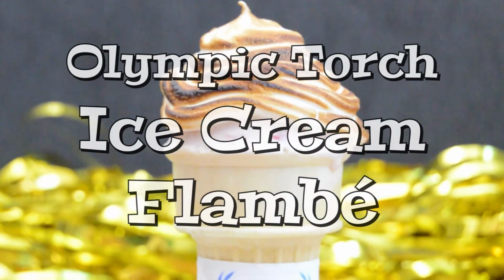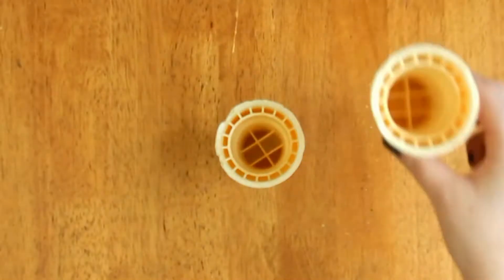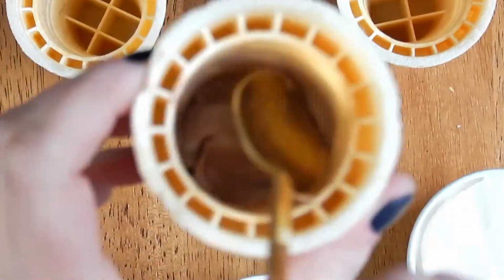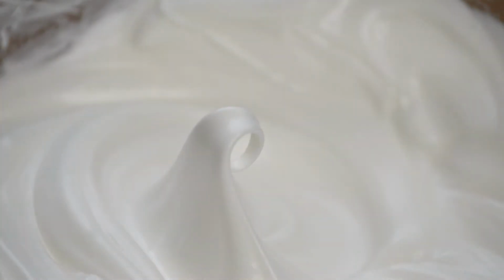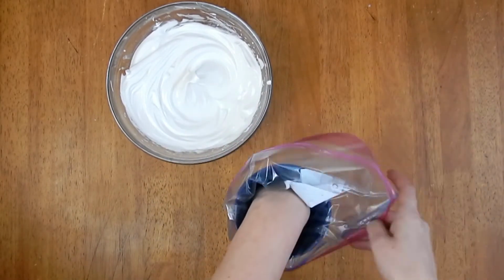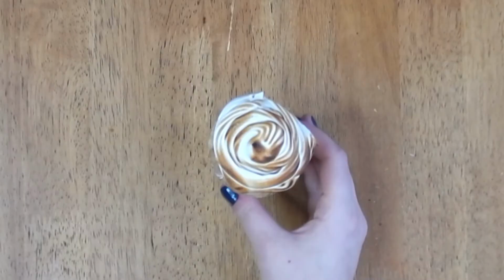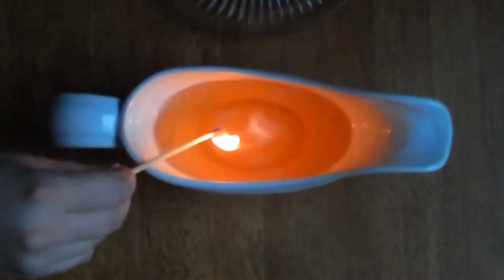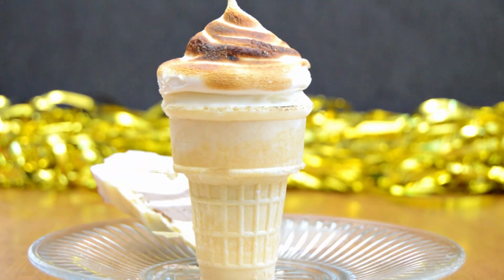I Made a Flaming Olympic Torch Ice Cream Dessert — And It’s Epic!!!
Who else is excited for the Winter Olympics? The Olympic torch just passed through my kitchen — in the form of this flaming ice cream cone dessert! Inspired by the Games, this Olympic Torch Ice Cream Flambé is a fiery twist on a classic ice cream treat.

It’s creamy, dramatic, and surprisingly easy to make — the perfect show-stopping dessert to celebrate your favorite events (or just light up dessert night).

🎥 Cook like The Starving Chef

🎥 My Filming Gear:

Canon M50
Nikon D5300 DSLR Camera
Nikon D3200 DSLR Camera
Logitech Webcam C920 (x2)
John Boos Butcher’s Block
NEEWER Ring Light
Umbrella Lights
Induction Burner

00:00 Introduction
00:22 Prep Cones
01:28 Freeze 8-10 Hours
03:03 Freeze 1-2 Hours
03:49 Flambe!